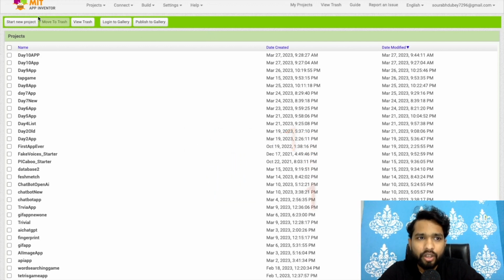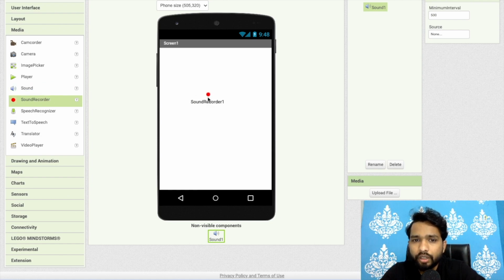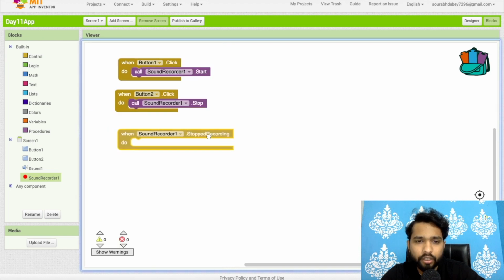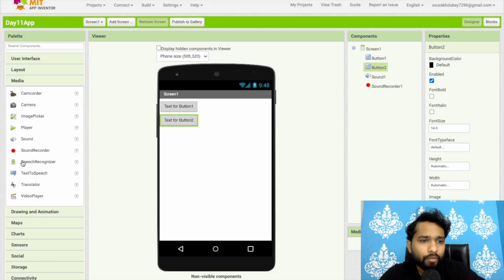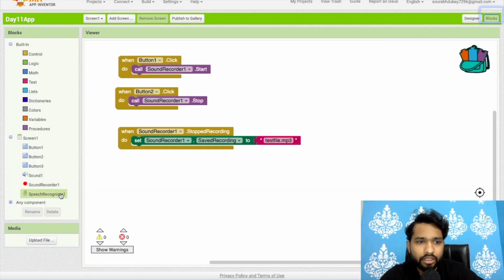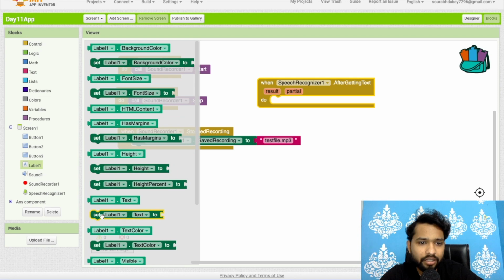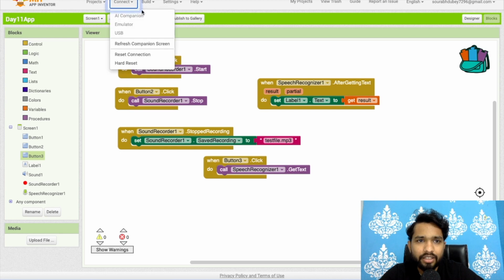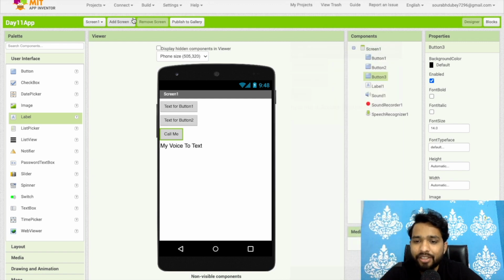How to use Voice Recognition and Sound in MIT App Inventor | 11/100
Speech recognition is the ability of a computer or device to understand and interpret human speech. This technology has become increasingly important in recent years as more and more devices are being designed to respond to voice commands. One platform that has made it easier to develop speech recognition applications is MIT App Inventor.

MIT App Inventor is a visual programming language that allows users to create mobile apps for Android devices. It has a number of features that make it ideal for developing speech recognition apps, including built-in sound and sound recorder components.

The sound component allows users to play back sound files or record audio directly within the app. This is useful for creating speech recognition apps because it allows the app to listen to and interpret the user's voice. The sound recorder component, on the other hand, allows users to record audio directly from their device's microphone.

To create a speech recognition app in MIT App Inventor, the first step is to add the sound component to the app's design. This can be done by dragging and dropping the sound component from the components palette onto the designer canvas. Once the sound component is added, it can be customized to play back specific sound files or record audio from the device's microphone.

Next, the app needs to be programmed to recognize the user's voice. This can be done using a speech recognizer component, which is also available in MIT App Inventor. The speech recognizer component listens to the user's voice and converts it into text that can be used by the app.

To create a speech recognizer component, users can drag and drop it from the components palette onto the designer canvas. Once the component is added, it can be programmed to recognize specific words or phrases. This can be done using the "on result" block, which triggers when the speech recognizer component recognizes a particular word or phrase.

Finally, the app can be tested by recording the user's voice and playing it back through the sound component. If the app recognizes the user's voice and responds correctly, it can be published to the Google Play Store for others to use.

In conclusion, MIT App Inventor is a powerful platform for developing speech recognition apps. Its built-in sound and sound recorder components make it easy to listen to and interpret the user's voice, while the speech recognizer component allows the app to recognize specific words and phrases. By using these components and programming blocks, developers can create sophisticated speech recognition apps that are both easy to use and highly effective.